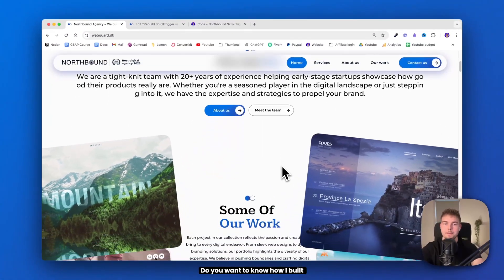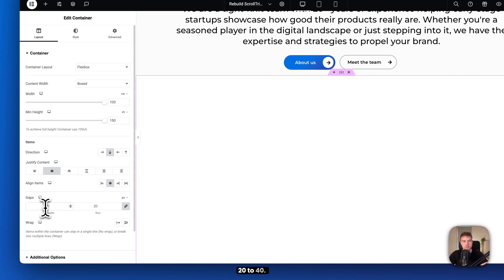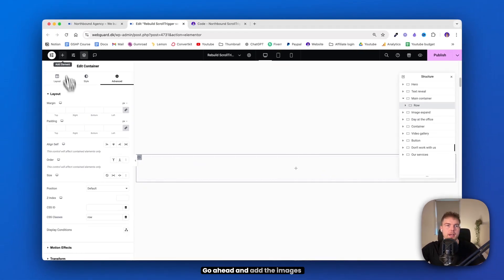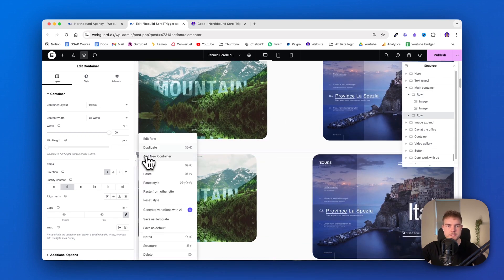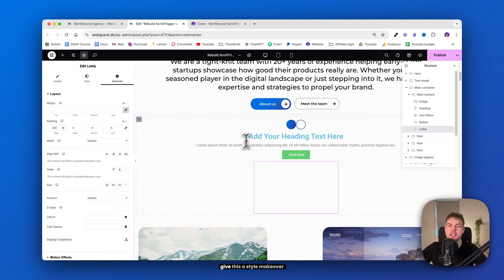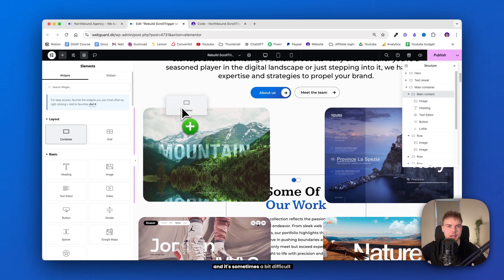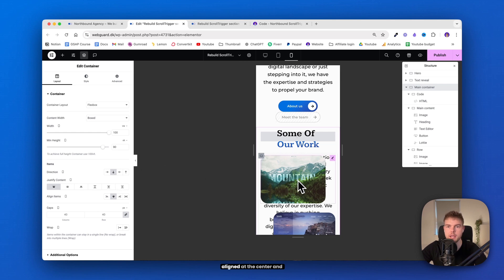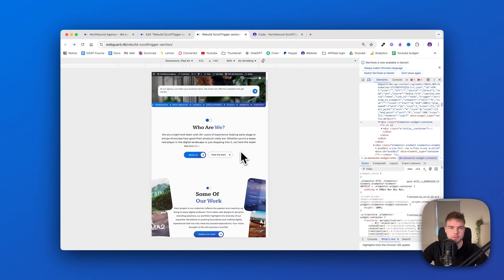SHOWCASE IMAGES ON SCROLL - GSAP ScrollTrigger Elementor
Do you want to know how I built this GSAP Scrolltriggered Showcase section in Elementor?
Well in this video I’ll show you how I made this from scratch, so you STEAL this for your next web design project. We only need to use a few lines of code to achieve this.

Now, what's really cool about this section is that it’s actually a part of a full Elementor Website template packed with Scrolltrigger GSAP animations, as you can see.

It’s perfect for anyone who just wants to skip the design headache and save hours of work.

Take a look at this section for example. Everything you see was made without any external plugins, just Elementor.

BUT for now, let’s focus on this showcase section at the top .

So, let’s jump into the Elementor editor and start. I’ll delete the section so we can recreate it together. First step, drag in a container.